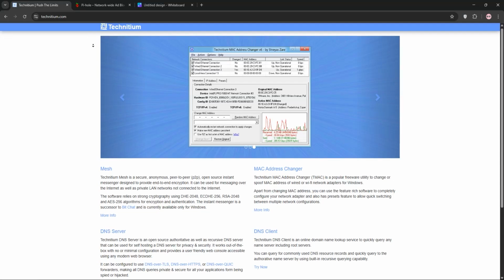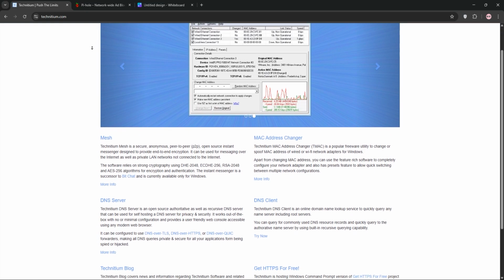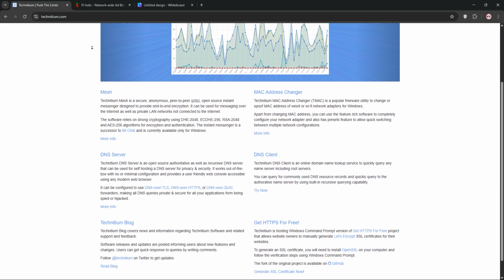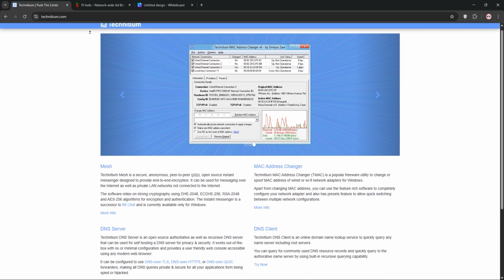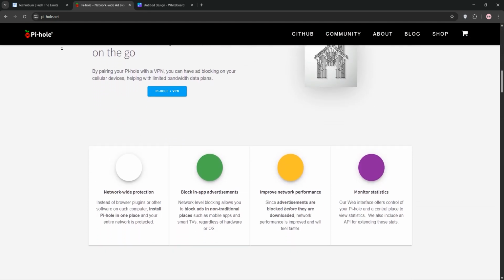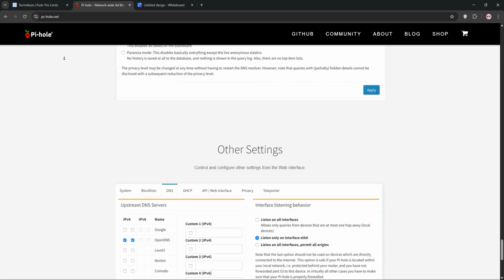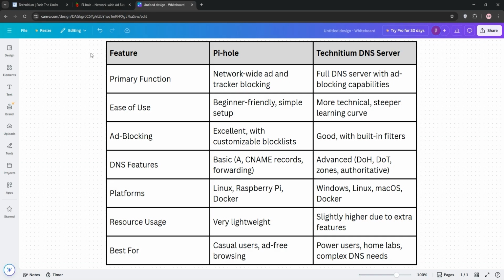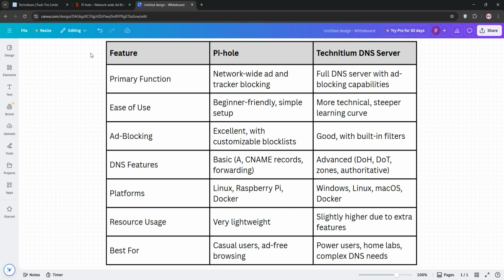Technitium vs Pihole | Which Ad-Blocking Tool is BETTER in 2025? (FULL REVIEW!)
Get ready for a head-to-head comparison between two of the most popular ad-blocking tools - Technitium and Pihole. We'll delve deep into their features, compare their performance, and weigh their pros and cons. -